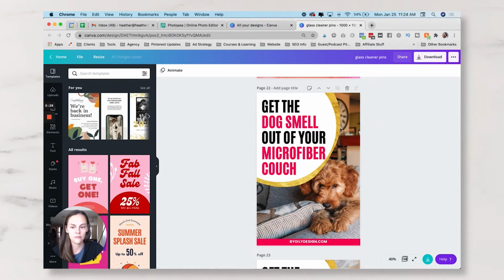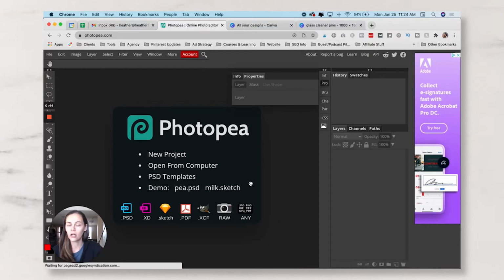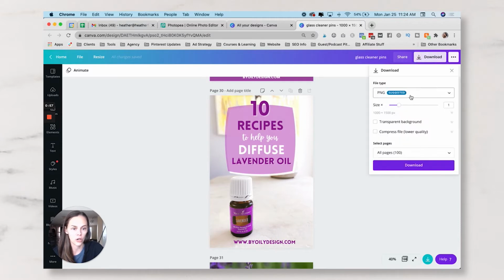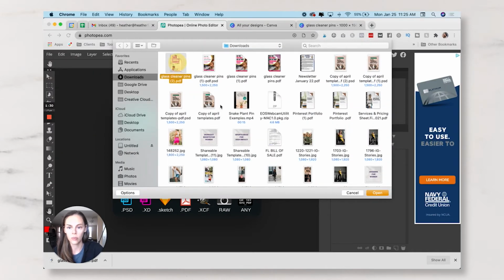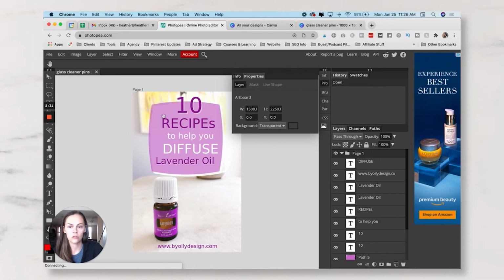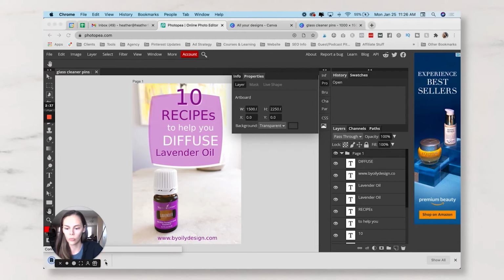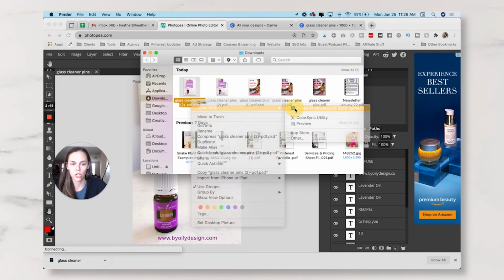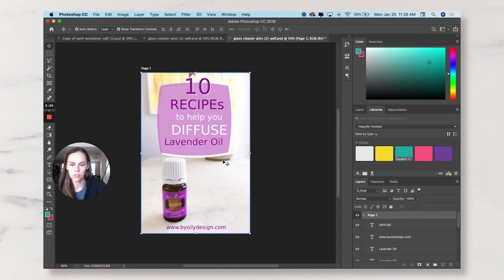How to Convert Canva Templates to PSD Files for Free!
I recently got in a bit of a pickle when I hired a graphic designer who only works in Photoshop. I needed to convert my Canva templates to PSD files so he could use the templates we already had for clients. So I went on the hunt for a way to do this and after hours of failing I finally found a way!